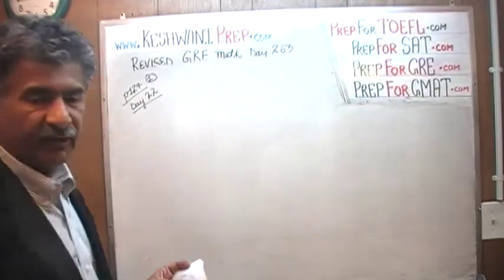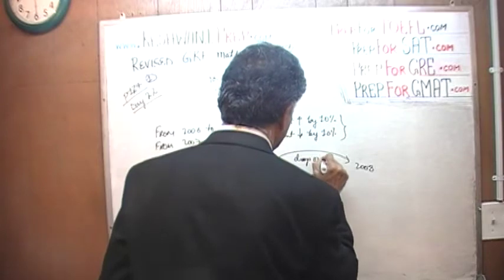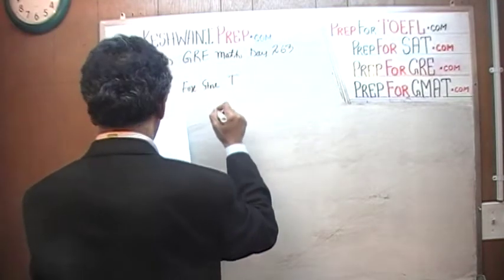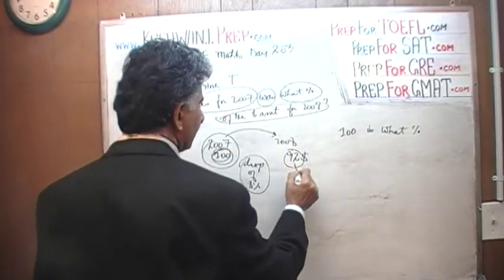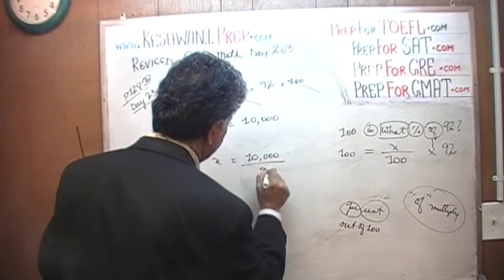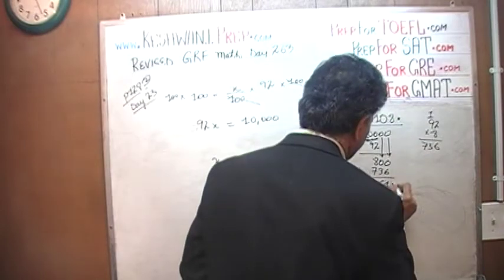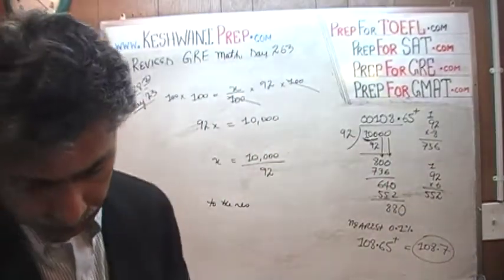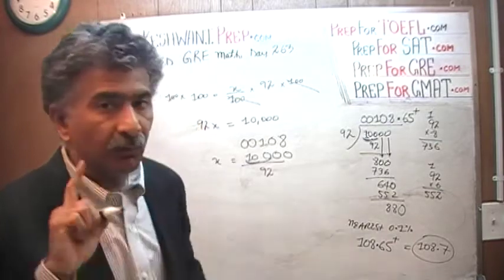Revised GRE Math Day 263, p127-128, Percentage Problems, Prep Tutor via Skype GRE, GMAT, SAT, ACT